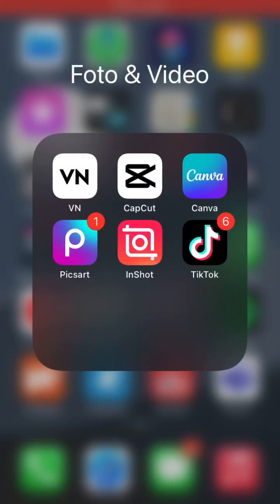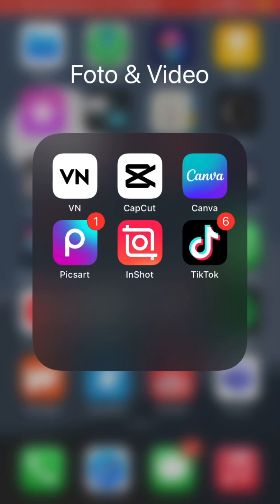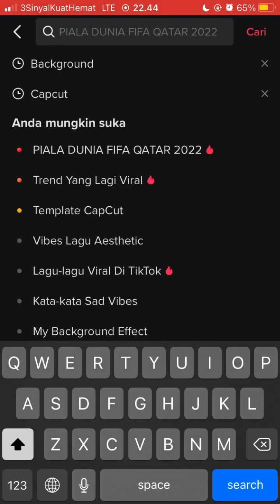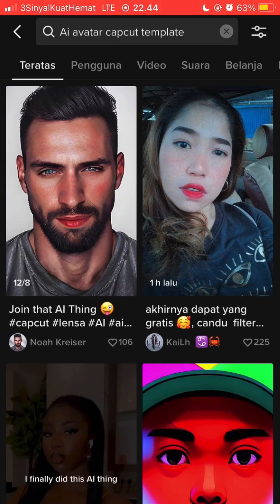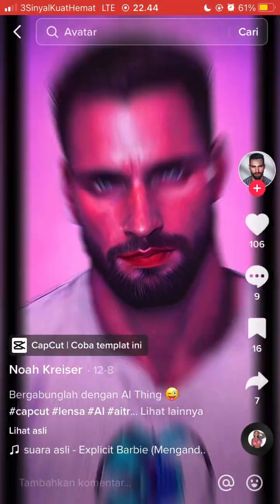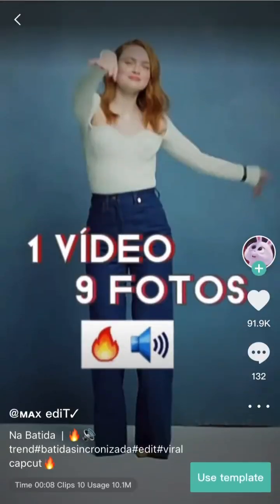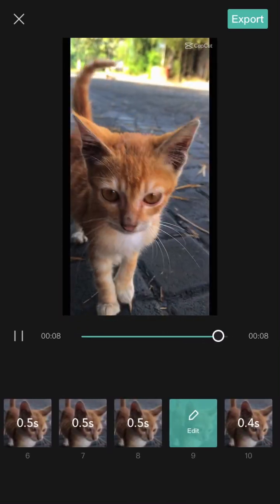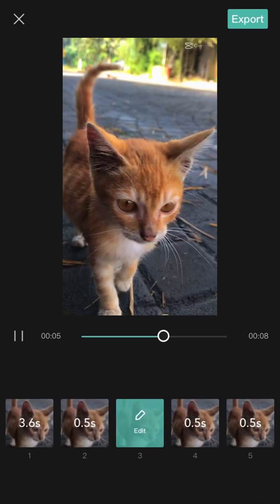TRENDING on Tiktok! How To Create AI Avatar Video Using CapCut Templates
This tutorial will show you how you can make this edits on CapCut templates.